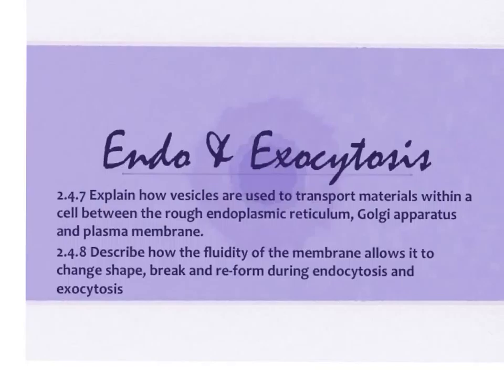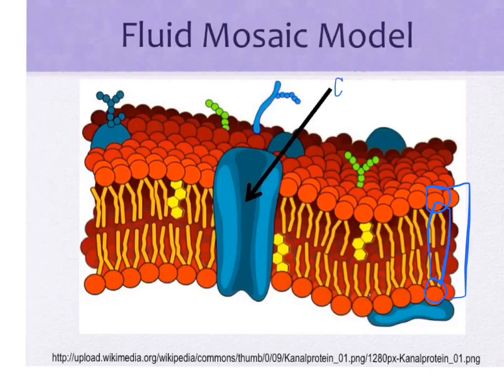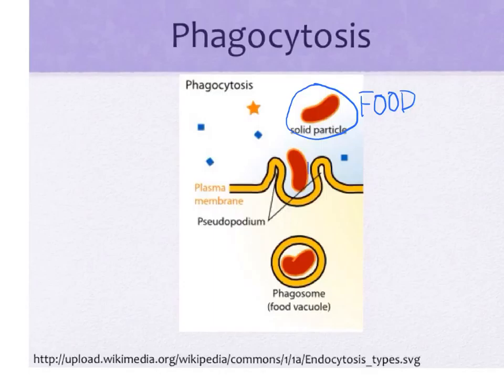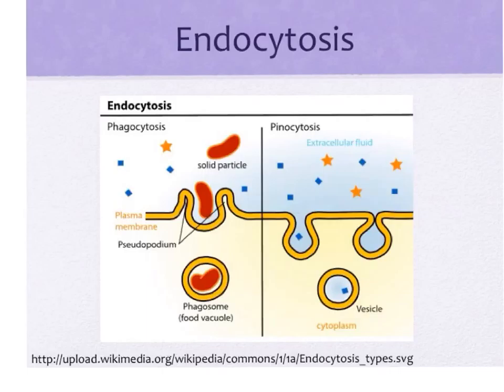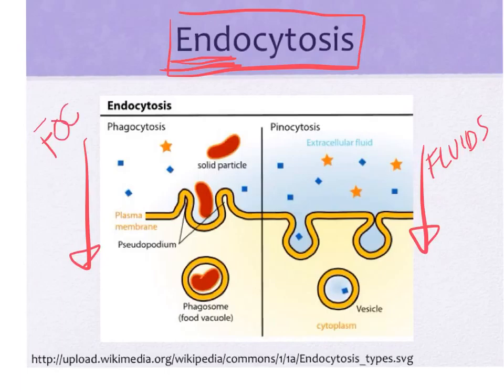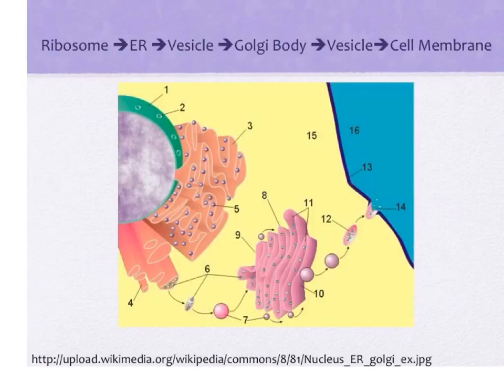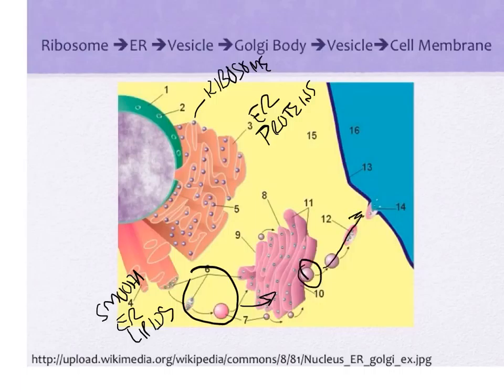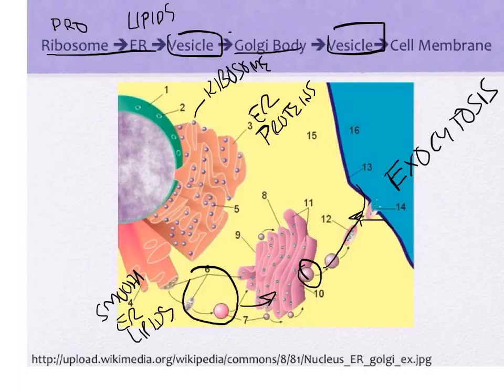U3 L5 Endocytosis